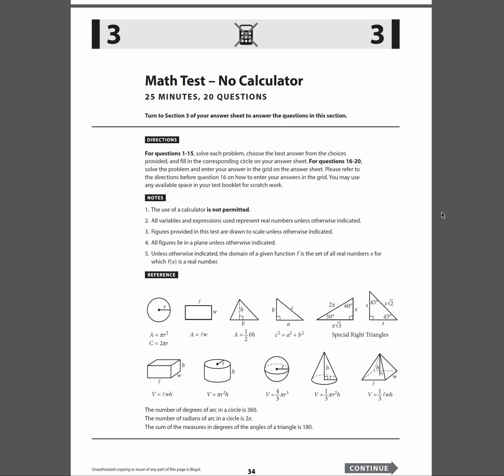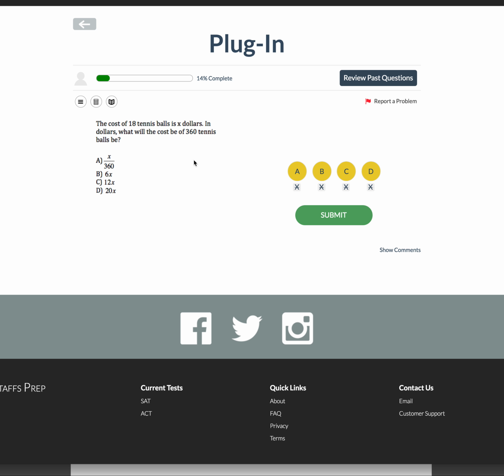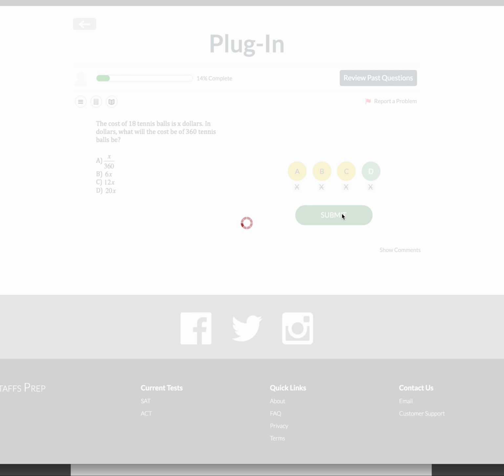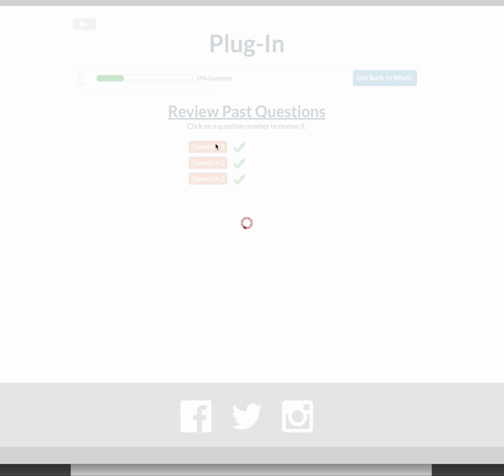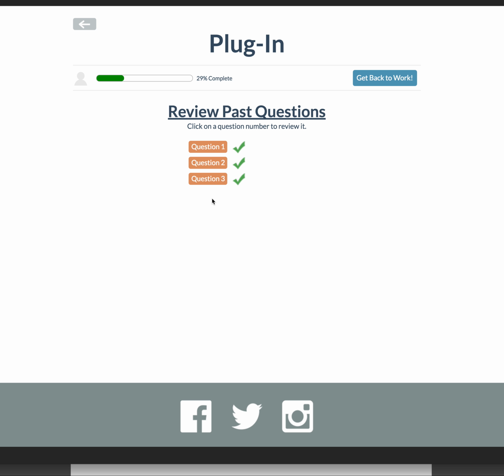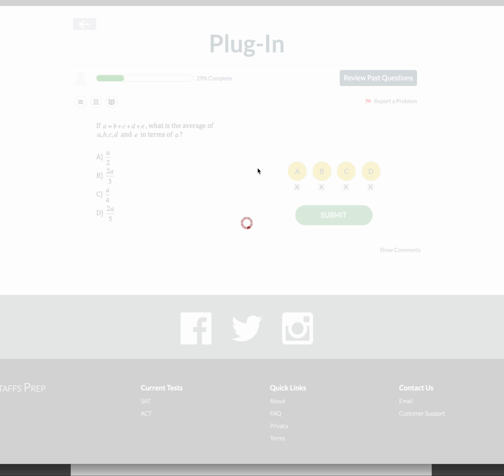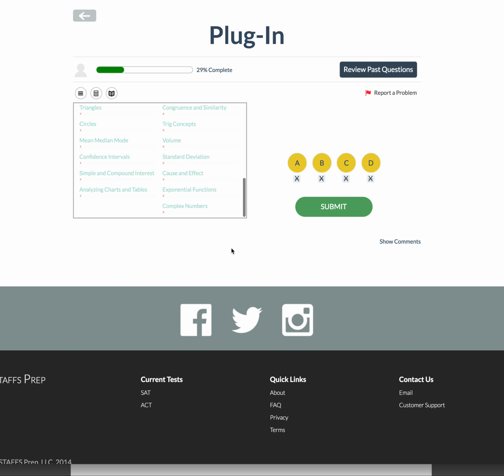Intro to Math